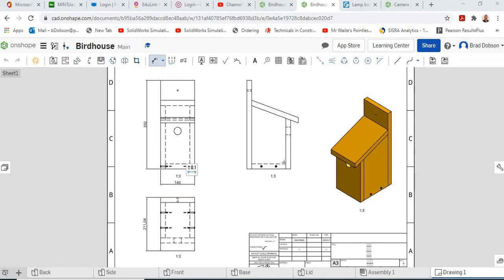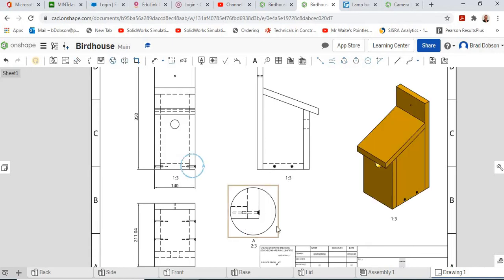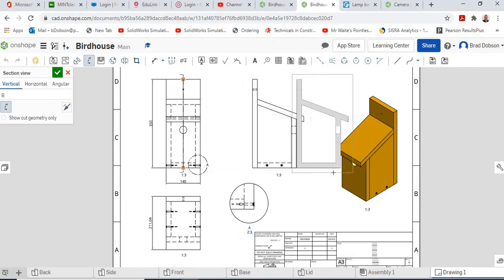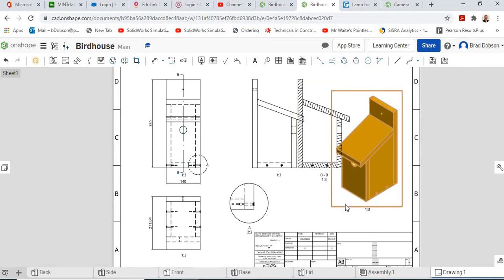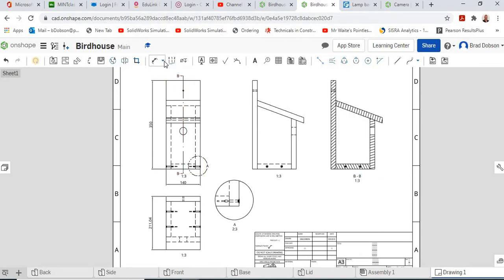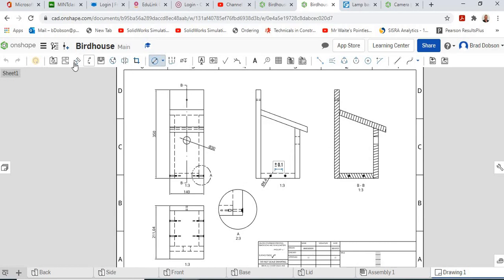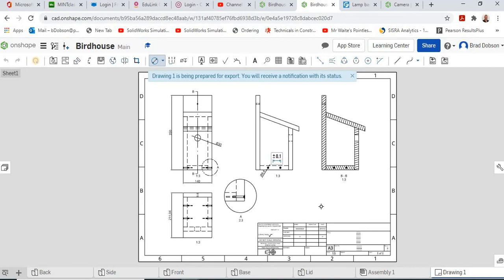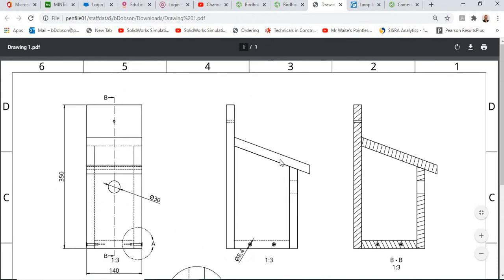12 Adding detail views and section views on drawings